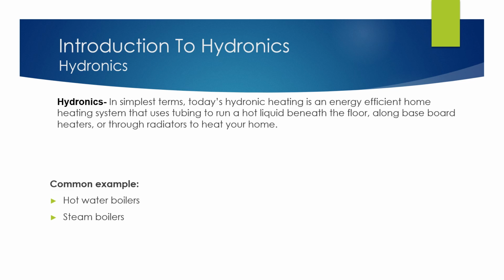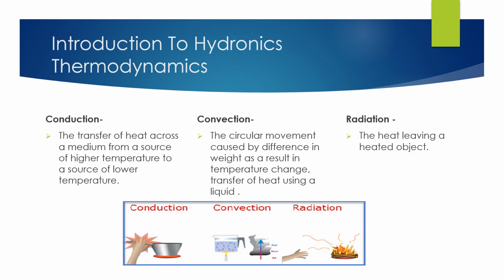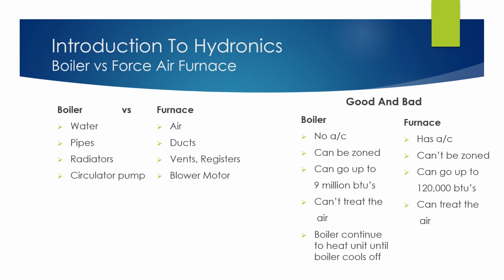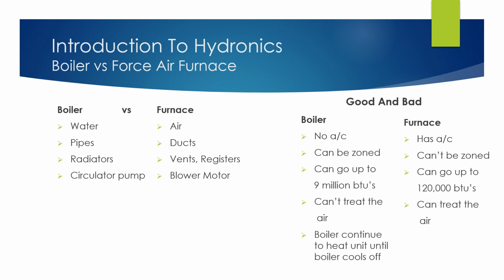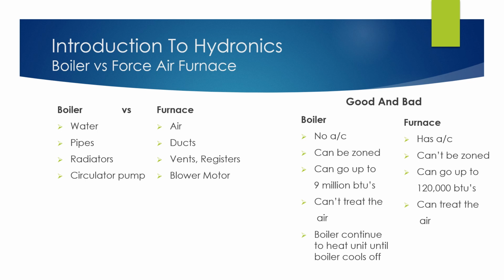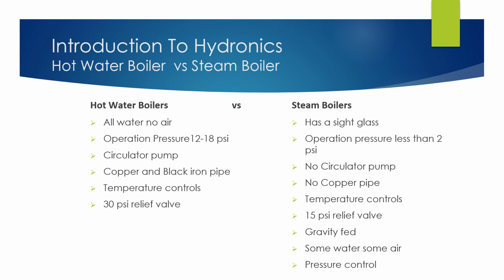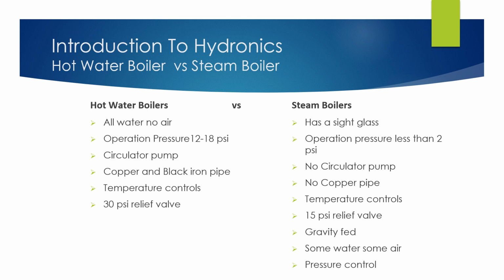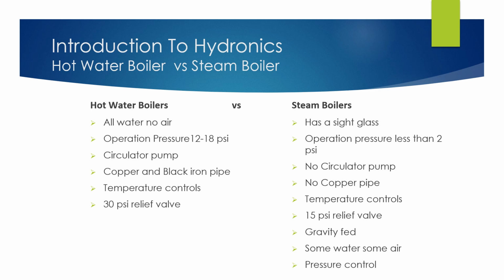HVAC Tech Module 6 Hydronics Safety DAY2 WEEK 1